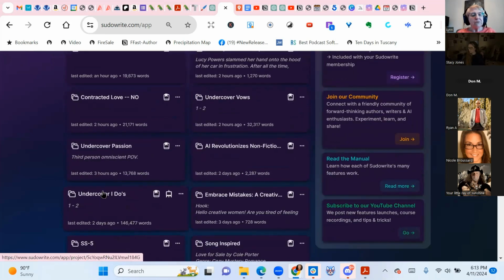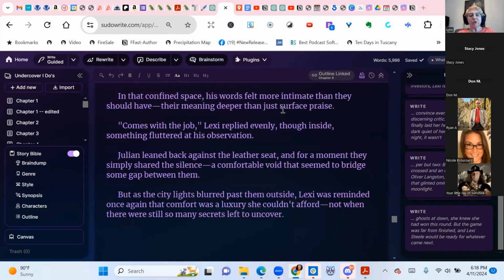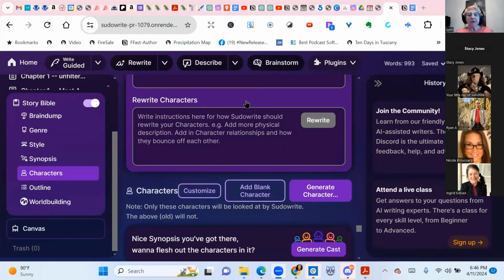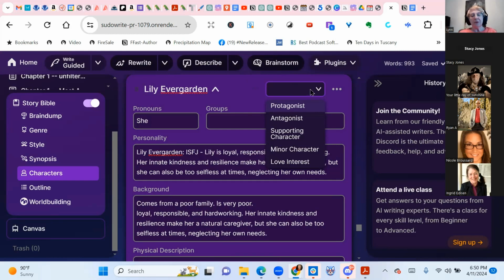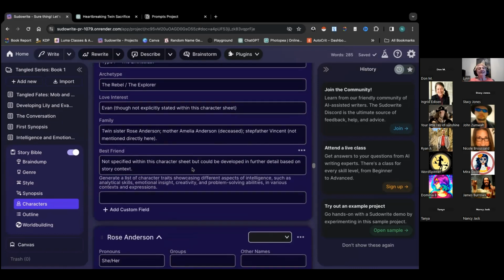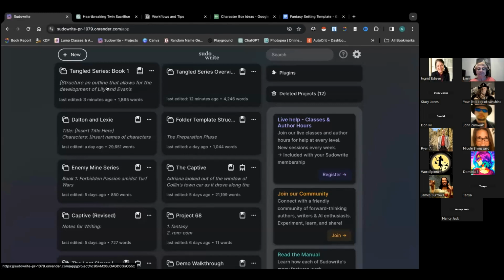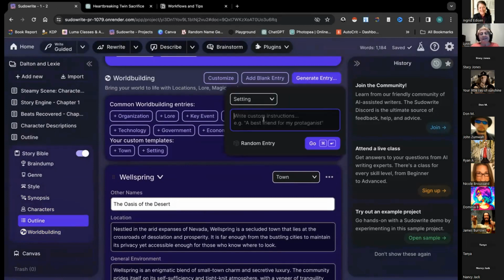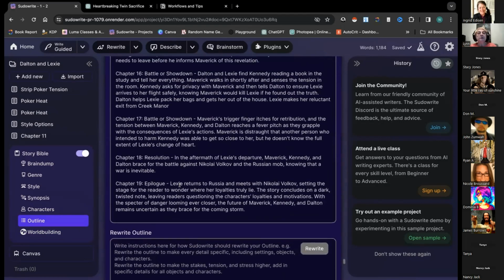Sudowrite 301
Sudowrite 301 is an advanced class in the core class series. In this video, Nicole Broussard gives us a preview of the new expanded boxes.